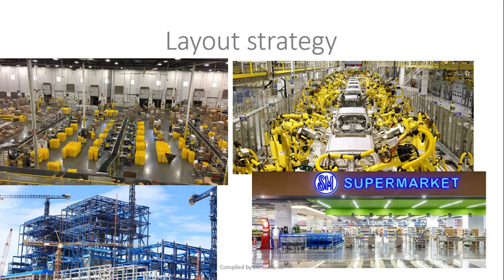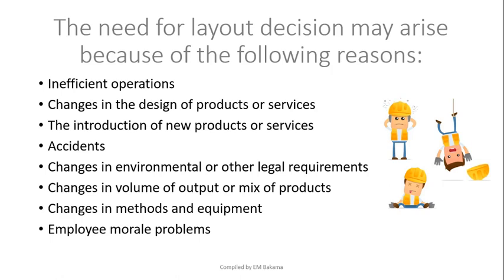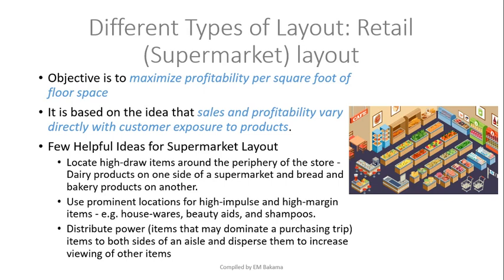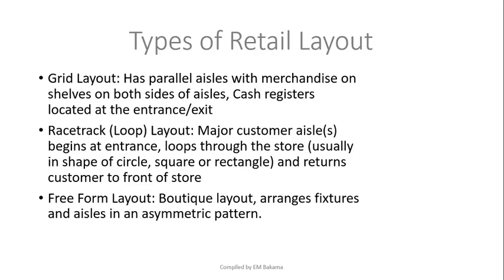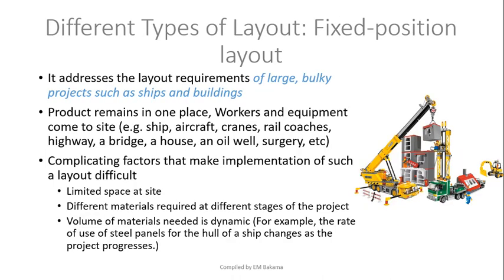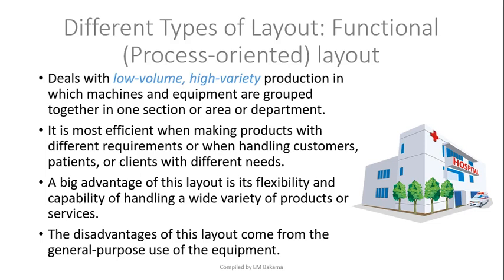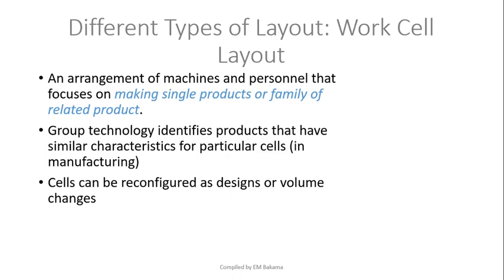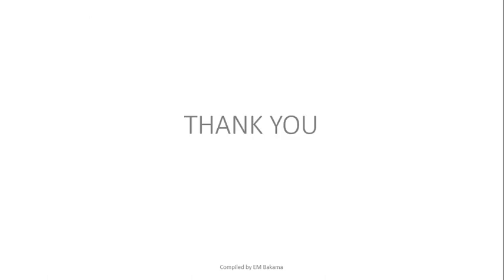Chapter 9 Layout strategy Part 1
This video is based on Chapter 9 - Layout Strategy. Eric Bakama, operations management 1 tutor, explains the layout strategy decisions. He covers the different types of layout.